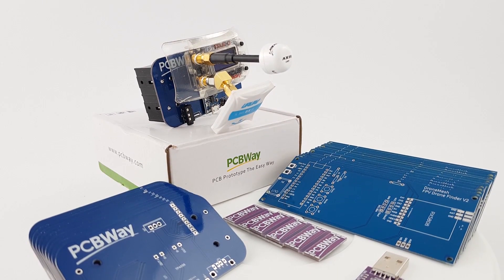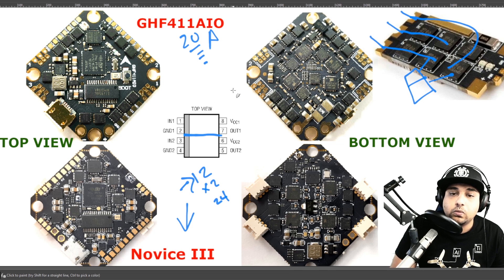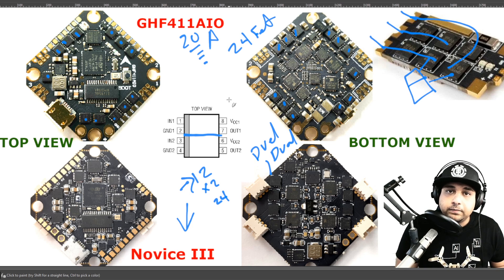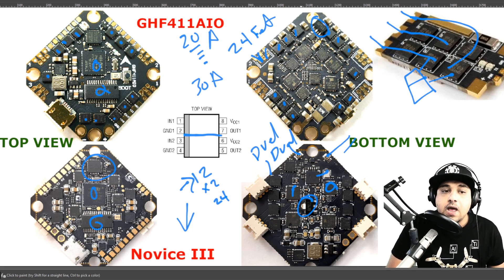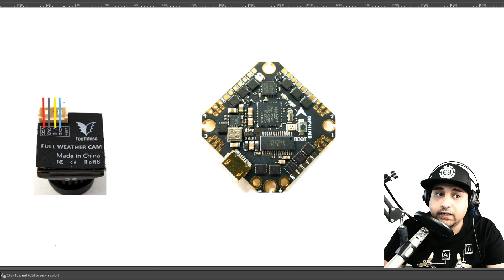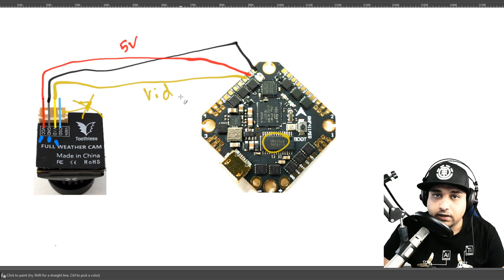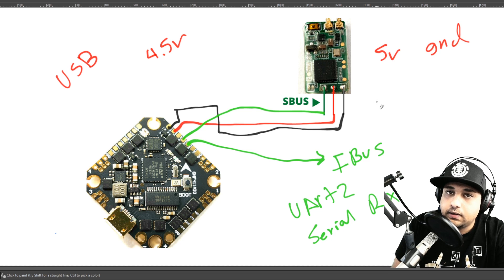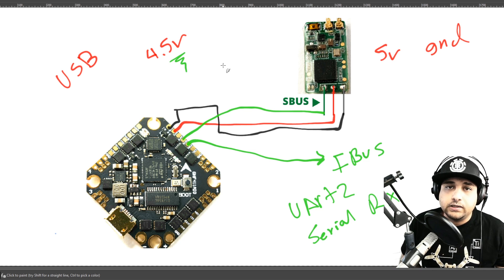How to Choose Your Next AIO Flight Controller // JHEMCU GHF411AIO Breakdown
00:00 - Introduction
01:03 - Spotting The Difference
04:27 - Advantages & Disadvantages
07:01 - Basic Anatomy Of AIO's
07:46 - Video Transmitter Setup
07:51 - FILTRATION FILTRATION FILTRATION
10:11 - LOW ESR XT30
10:30 - FPV Camera Setup
12:13 - Video Transmitter Setup
15:23 - Receiver Setup SBUS & IBUS
17:45 - Giveaways & More

25km Range on these awesome VTX's

ID:  dj2938hd298hflahsknckdfhsidufh9398